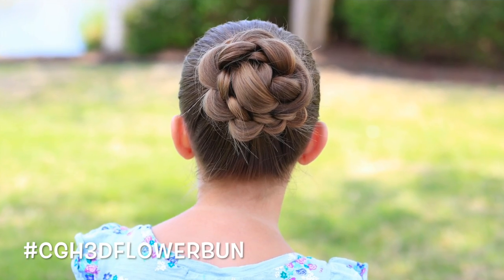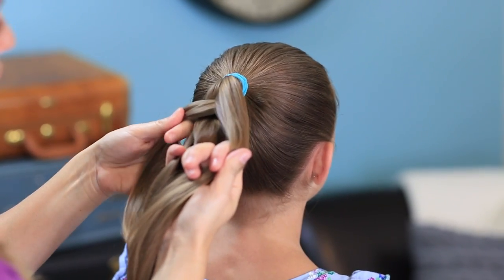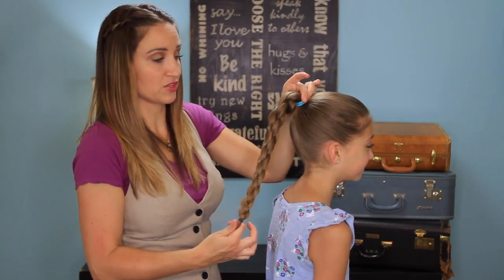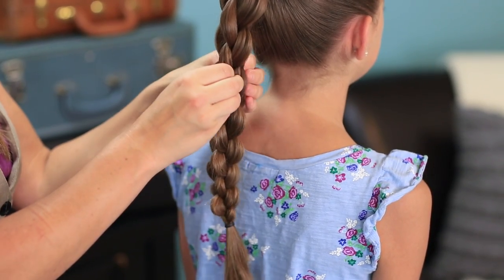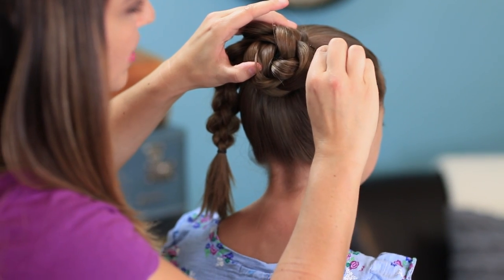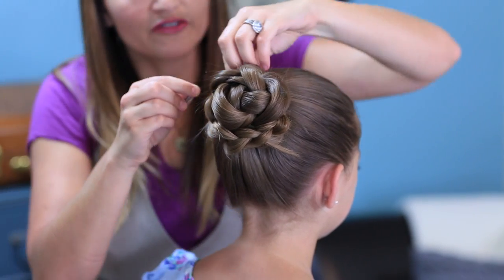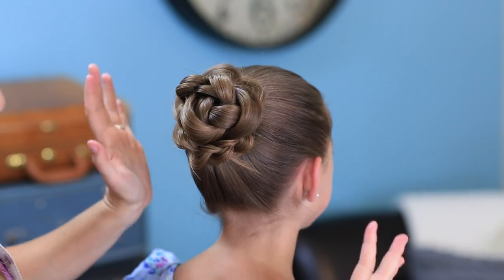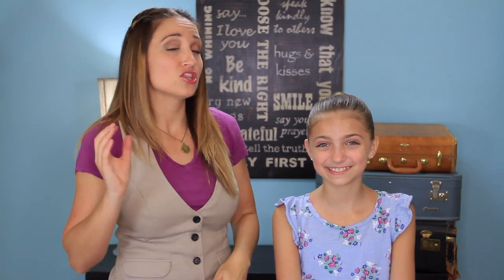How to Create a 3D Flower Bun | Cute Updos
There is 1 free app, which also includes an in-app upgrade purchase to premium...

Free Version of the CGH App:
* Access to all the most-recent 10 hairstyle video tutorials!
* Access to our Twitter feed, and engage in the CGH Community.
* Ad supported.

In-App Upgrade to the Premium Version CGH App:
*  Get EARLY ACCESS to our weekly videos...
    {See them 1-hour before they go live on YouTube!}
*  Access to all 250+ hairstyle video tutorials!
*  Access to our Twitter feed!
*  View all "hashtagged" Instagram recreations by you and fellow
   CGH Hair Ninjas {if over 50 likes}, and gain your own fan base!
*  Chance to become our Featured Member, every 2 weeks!
*  Ad free

DISCOUNT: For the first 2 weeks {until May 11th, 2014} the Premium upgrade will be only $0.99. After that date, the price will go up to its standard rate.

As Spring is full underway, with lots of Proms going one, Kamri and I wanted to teach you a variation of a style we showed you last year. This is called a 3D Flower Bun.

We use the exact 3D Round Braid as the base of this hairstyle, however my good friend Abby Smith { suggested us to add a "pancake" accent to it.  All you have to do is gently tug "pancake" on the elbows of the braid, to add volume to the braid, and then wrap it up around itself into a bun. This creates a gorgeous flower bun effect, with the pancaking acting as flower petals!

Feel free to tag your own photos of this hairstyle with

Yes, lots of compliments on this one... GUARANTEED! Thanks to Kamri for volunteering to be our model!

Items Needed: Brush, rat-tail comb, spray bottle, 1 ponytail holder, 1 small hair elastic, 4-6 bobby pins, pomade or hairspray {if desired}.

and her management.